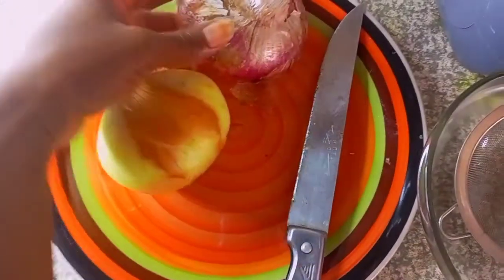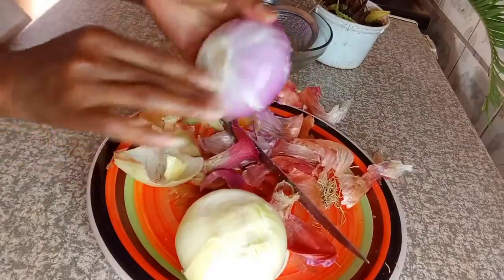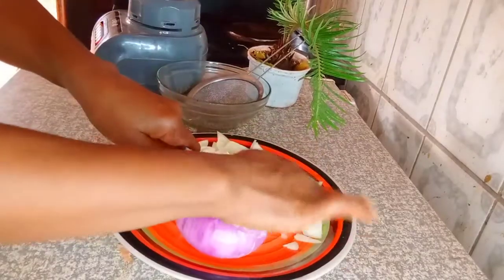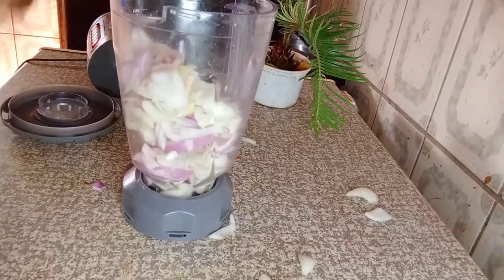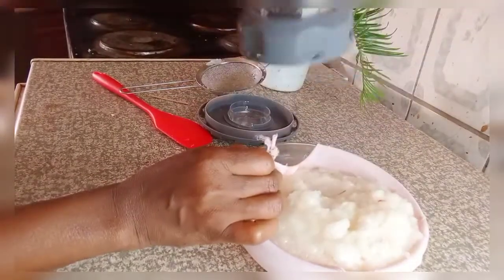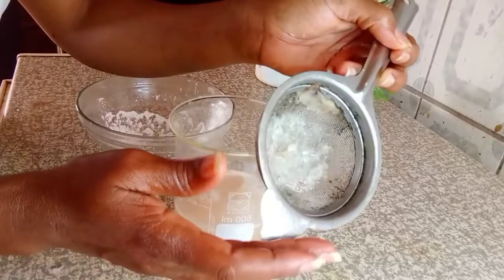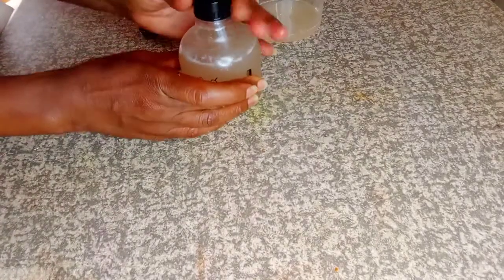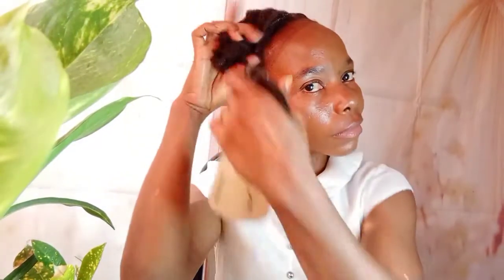How does onion juice help hair growth:Two months onion juice and fermented rice water challenge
Hello beautiful queens and kings.you're so welcome.In today's video I'm sharing with you on how onion juice cal help hair loss.
onions are very have a high sulfur content ,an essential mineral that helps nourish the hair and regenerate dormant hair follicles and promote health hair growth.

James 4:11
Do not speak evil of one another, brethren.He who speaks evil of a brother and judgeships brother,speaks evil of the law and judges the law.But if you judges the law, you are not a doer of the law but judge